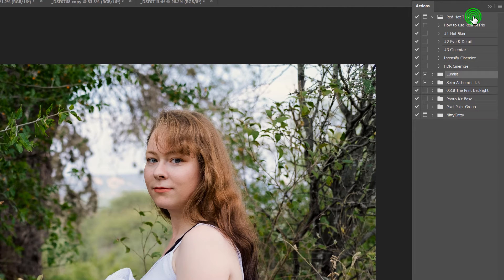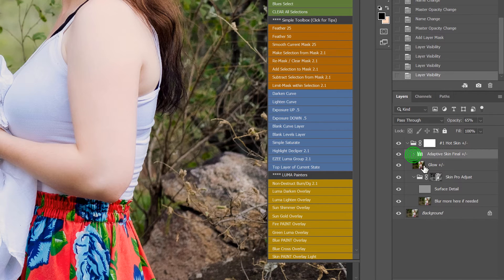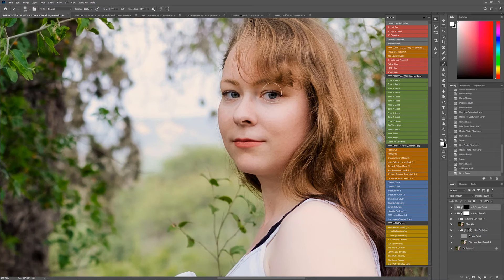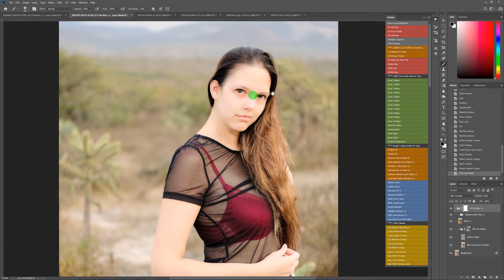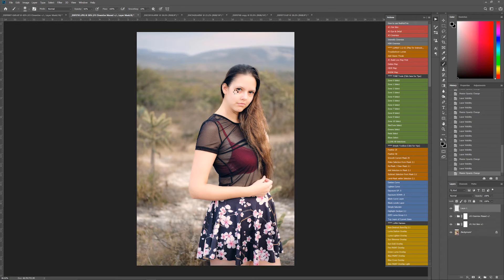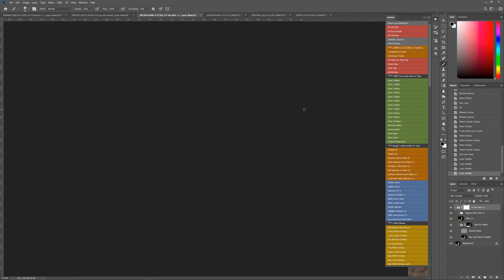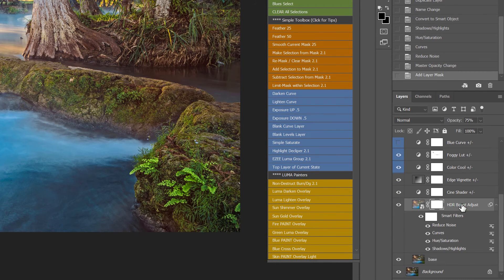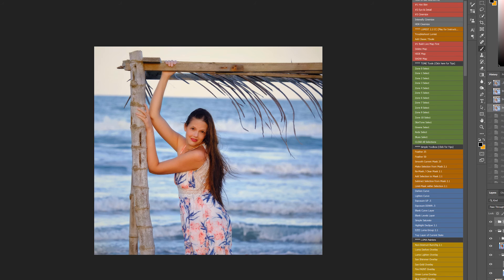Hot Trio, Cinematic Skin, Detail and Color for Photoshop